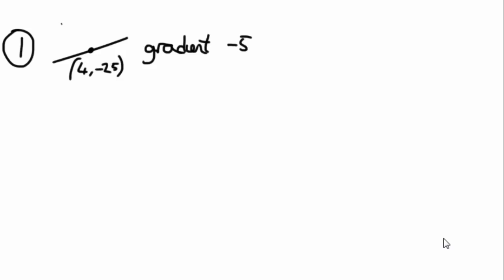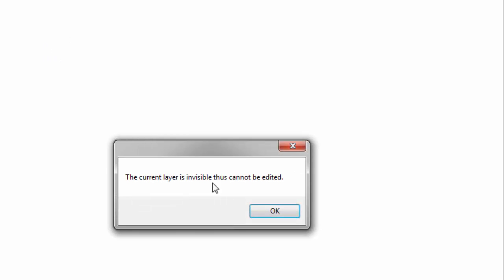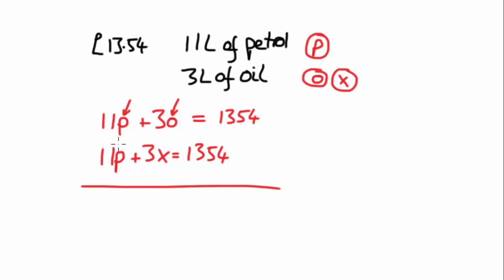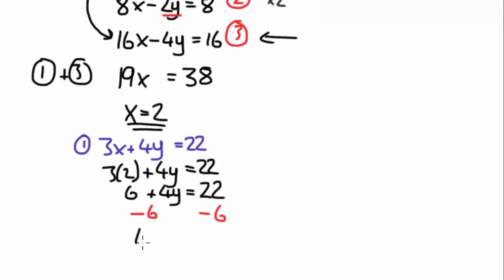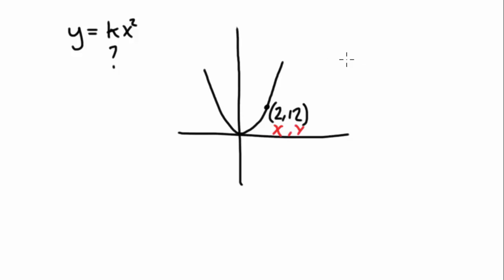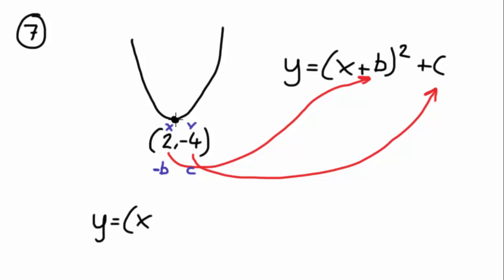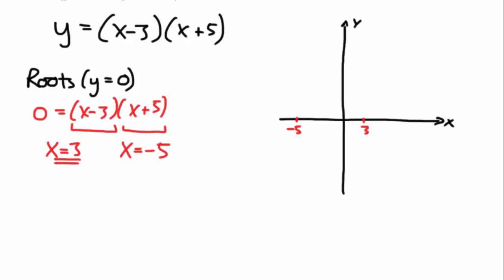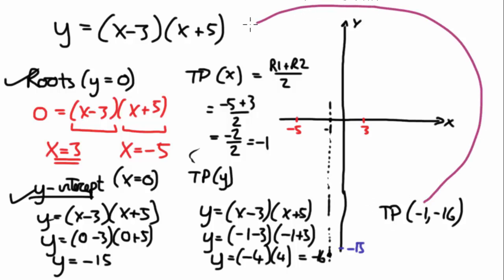HW 18th Feb Q1 to Q7